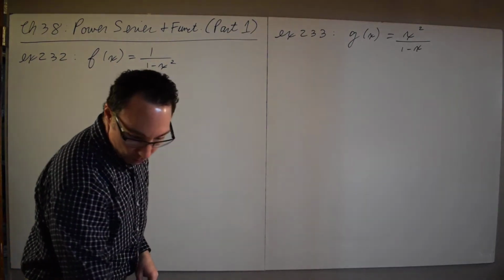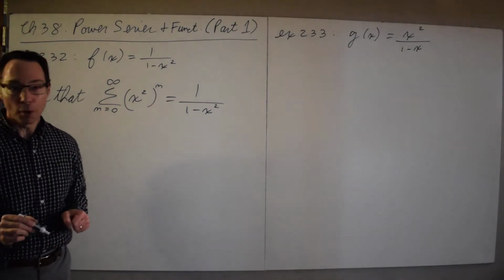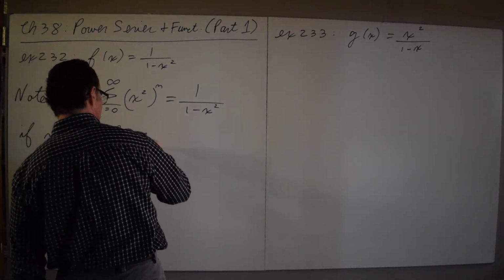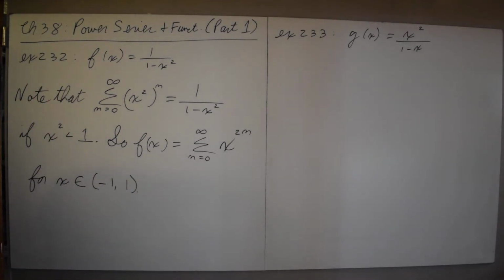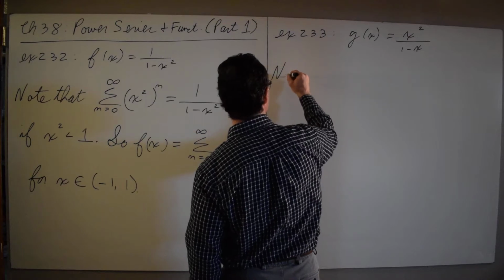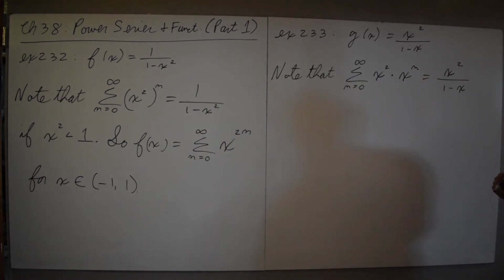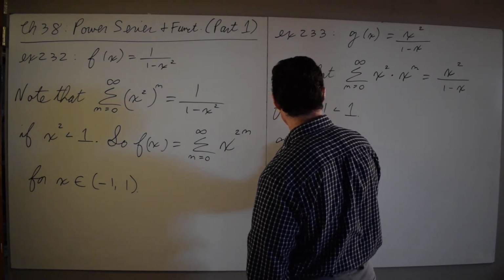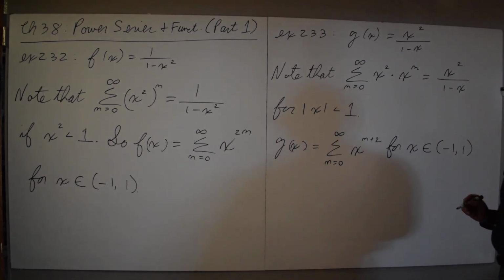Chapter 38 Part 1